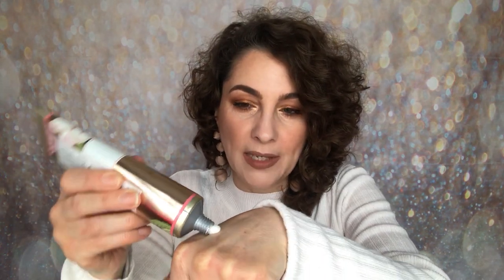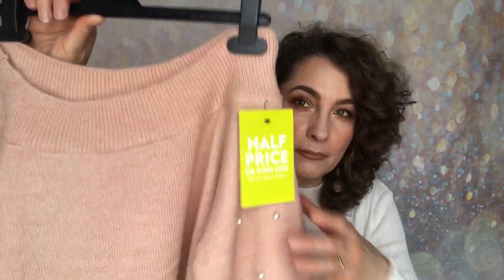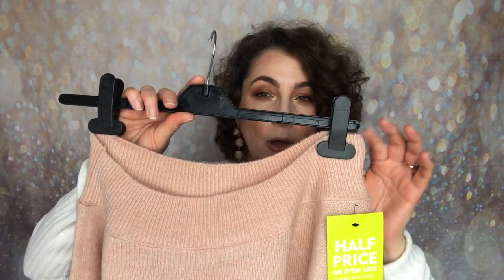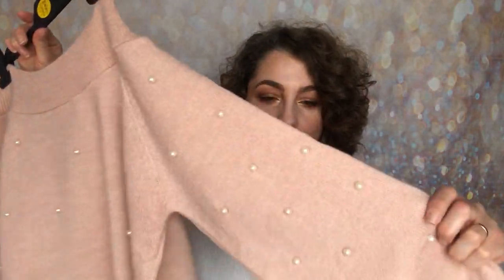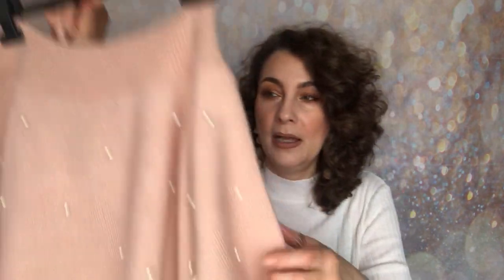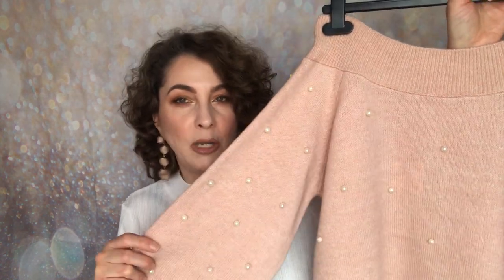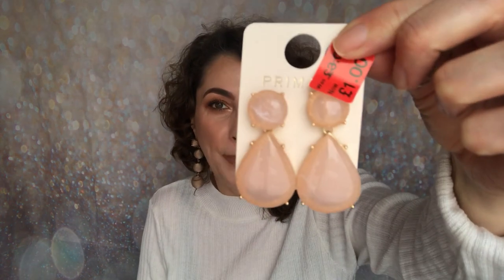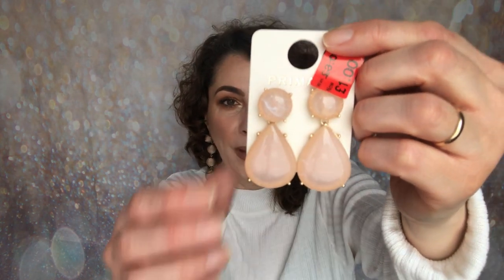Boxing Day Sales / Boots Next & Primark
Products Mentioned:
Boots
* Laura Ashley Garden Bloom Hand & Nail Cream
Boots Stores
* Champneys Bubble Heaven Gift Set
Boots Stores
* Sanctuary Spa / Spa In A Jar
Boots Stores
Next
* Earrings
Next Stores
* Pearl Jumper
Next Stores
* Coatigan
Next Stores
* Velvet Jacket
Next Stores
Primark
* Nude Boots
Primark Stores
* Blush Earrings
Primark Stores
* Pink Top
Primark Stores
* Fluffy Striped Jumper
Primark Stores
* Grey Gluffy Jumper
Primark Stores
* Primark Jumper Dress
Primark Stores

Makeup Worn:
Face:
* Profusion Contour Makeup Case
* Profusion Eye & Cheek Palette
Eyes:
Lips:
* Morphe Out & A Pout Lip Trio / Afterhours Nude

                              Samantha x